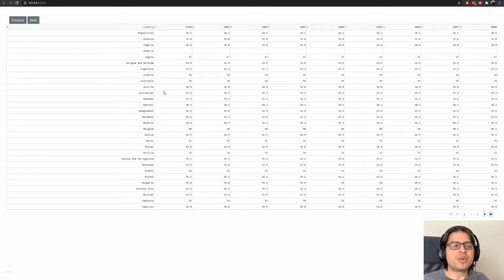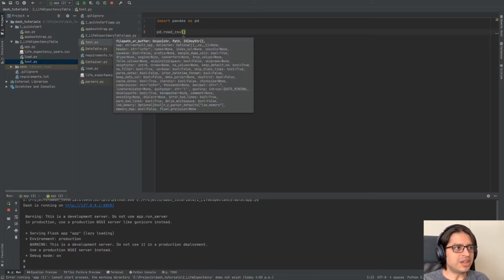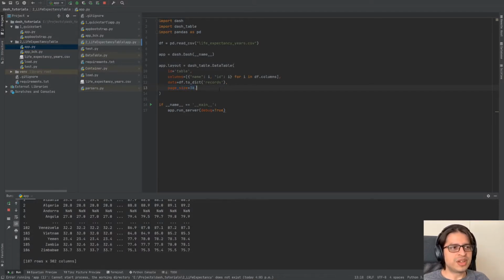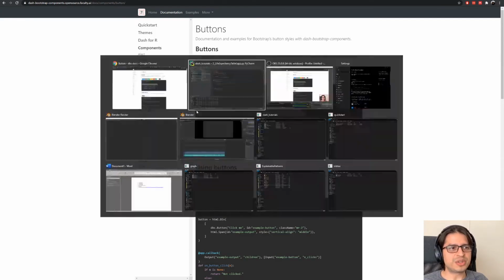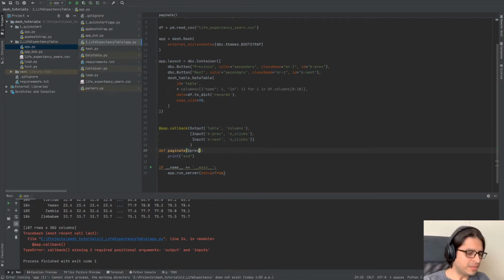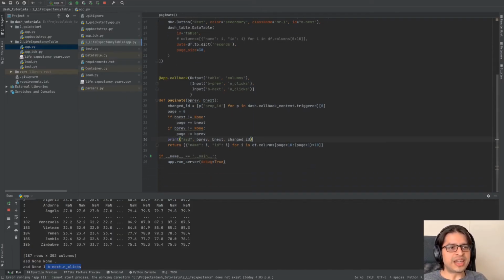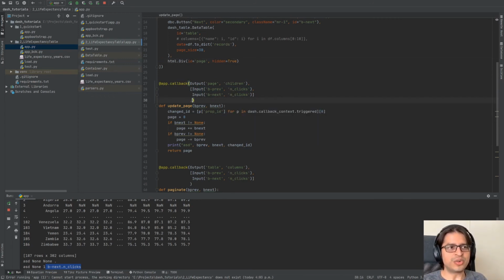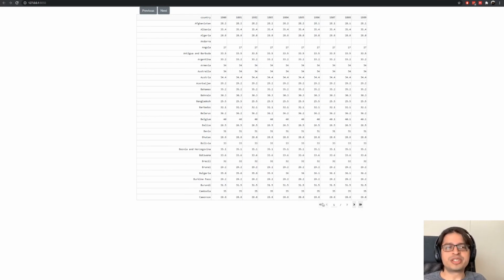Dash Callbacks and Data Tables for Visual Analytics: Tutorial Part 2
We will use data tables from dash to visualize in tabular form the life expectancy data from gapminder.